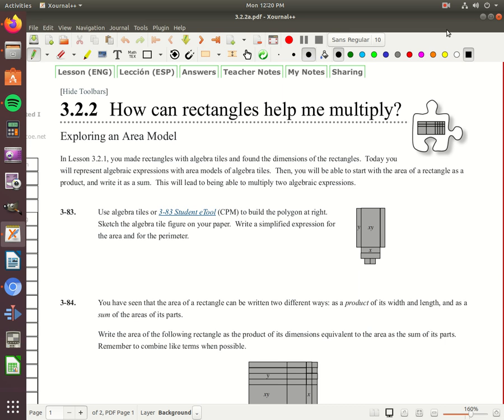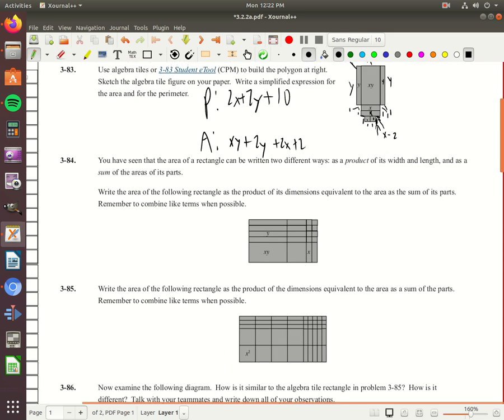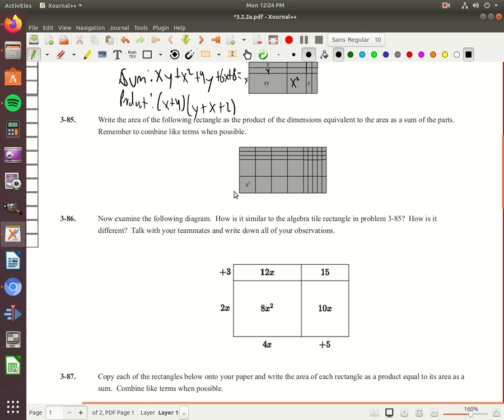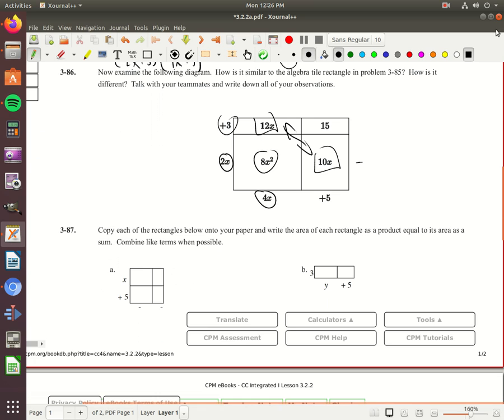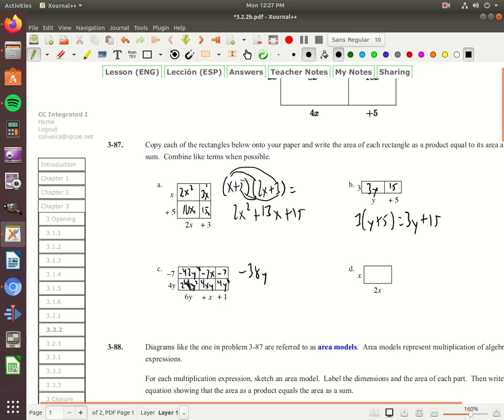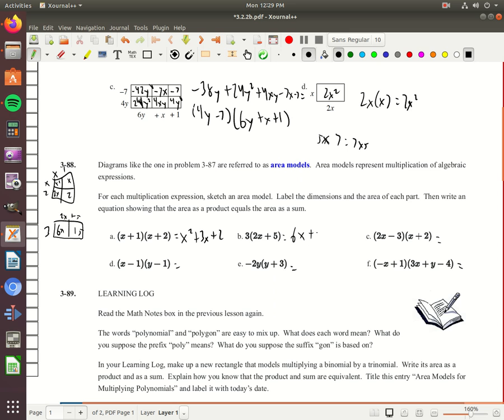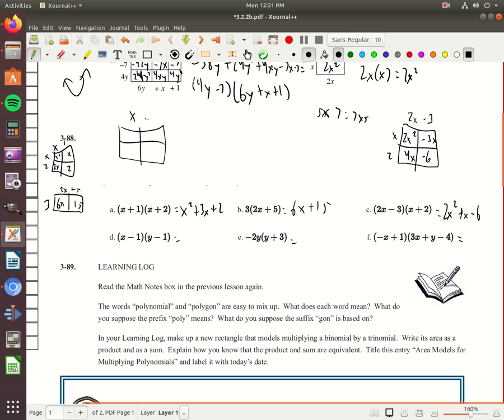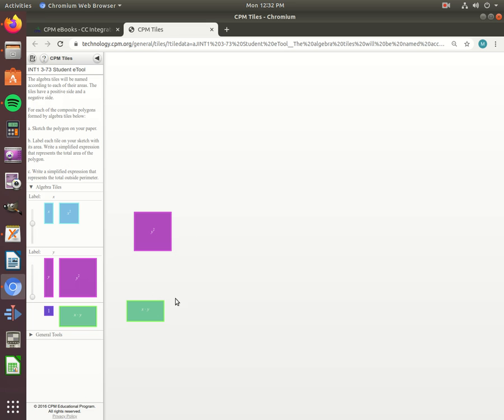Int 1 - 3.2.2